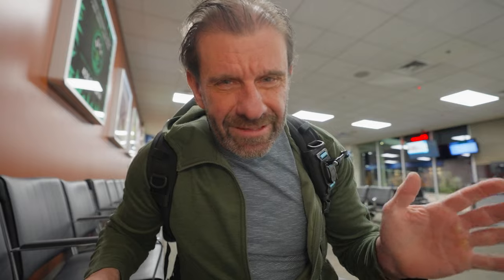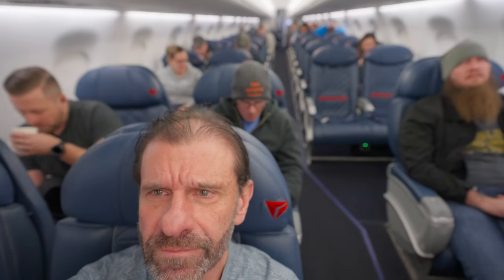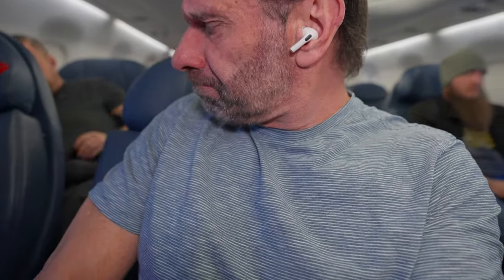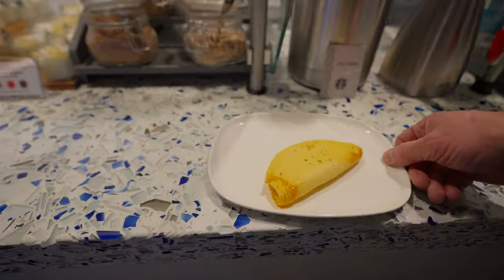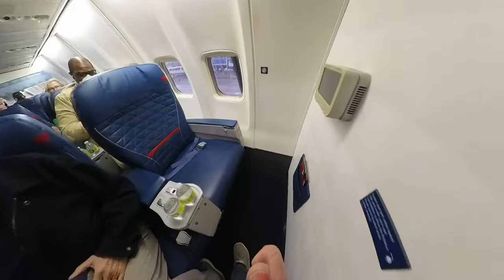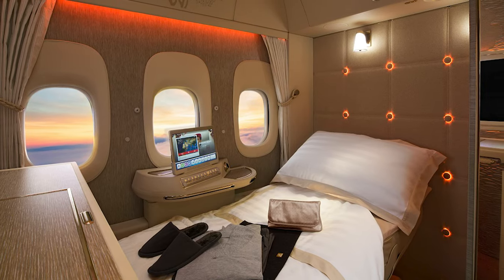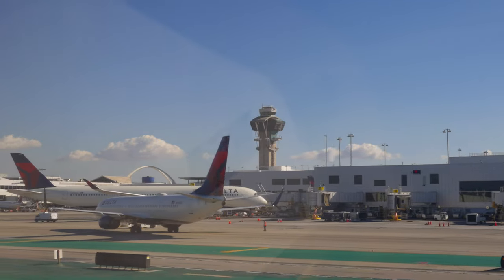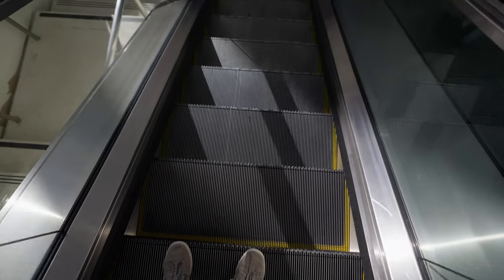SECRET Airline Hack To Fly First Class For FREE!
I was upgraded to first class 3 TIMES IN ROW. FOR FREE! Here's how I did it and how you can do the same thing!  There are great perks that go along with this travel hack that anyone can use!  We'll show you how to take advantage of the Delta Sky Miles Amex, the perks, like the Delta Sky Club, and how to get the most out of your time in the sky!